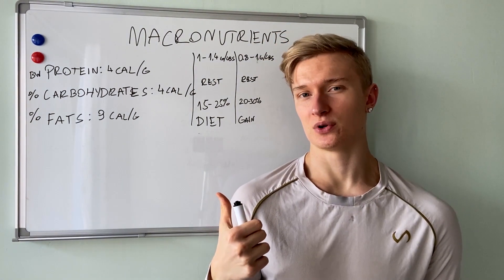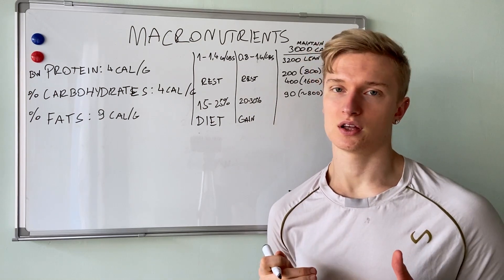NUTRITION 101 | Macronutrients, Protein, Fats & Carbohydrates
Welcome to part 2 of the Nutrition 101 whiteboard series where I explain everything about macronutrients, proteins, fats & carbohydrates. Nutrition can get over complicated and there are all sorts of information out there, and you can't really realize what's actual facts and what's myth. That's why series like this was well needed in my opinion to answer all of your questions and set you on the right track.